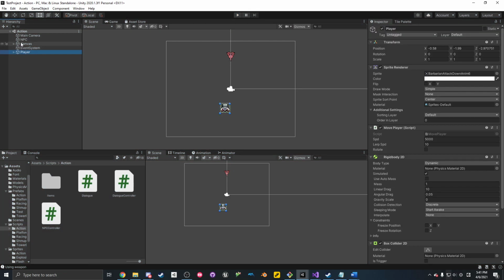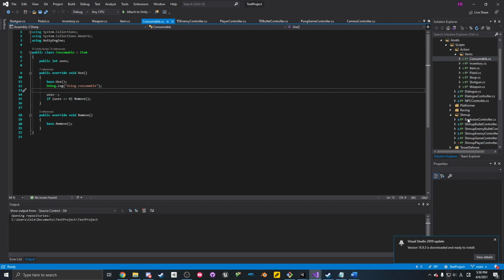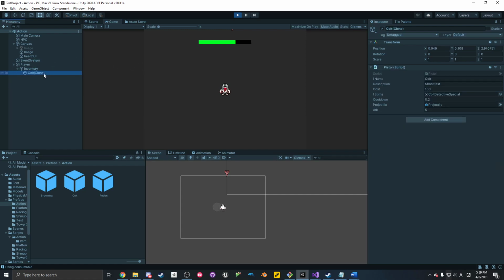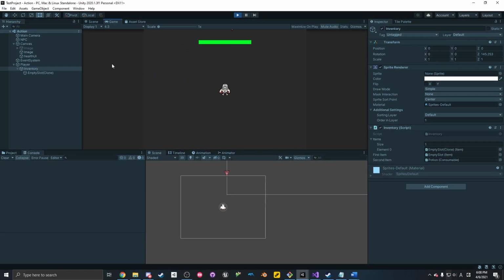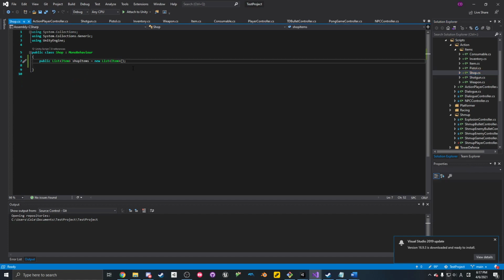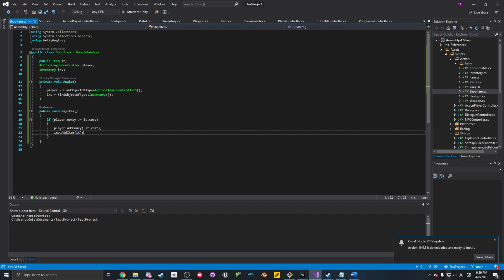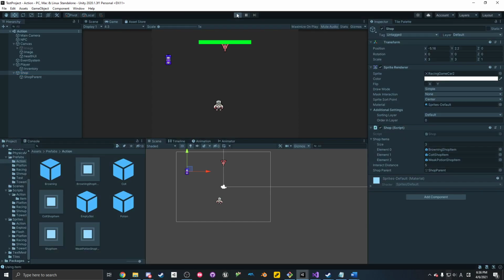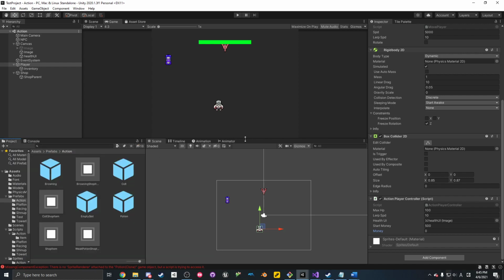CSE 4410 Lecture 17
More inventory and shop setup